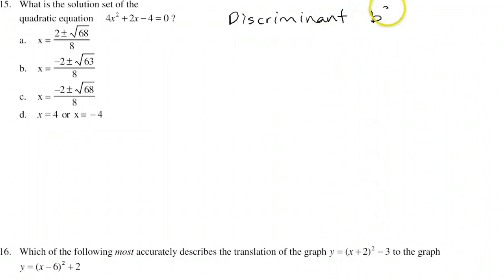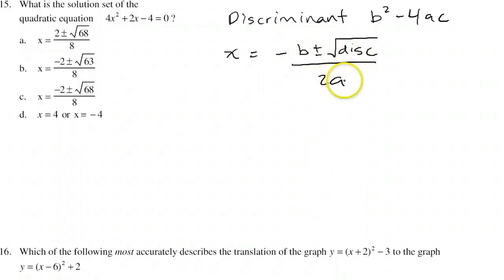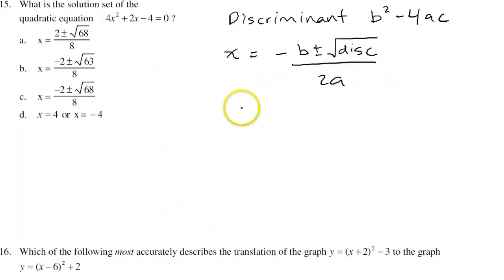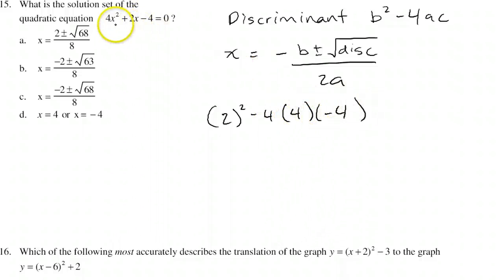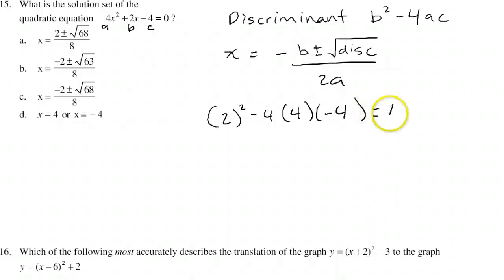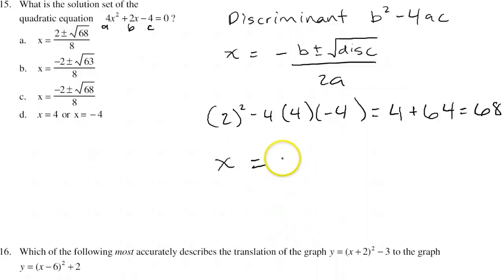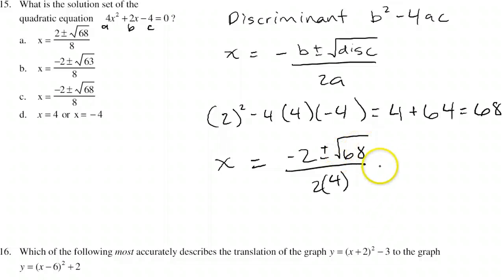s1final15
Semester 1 Final #15